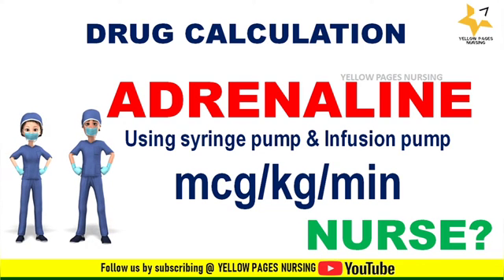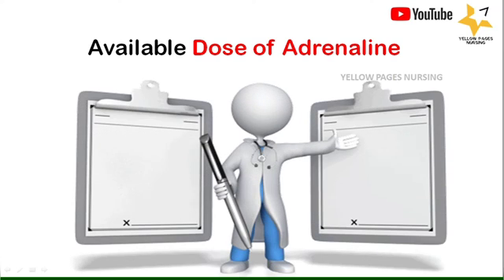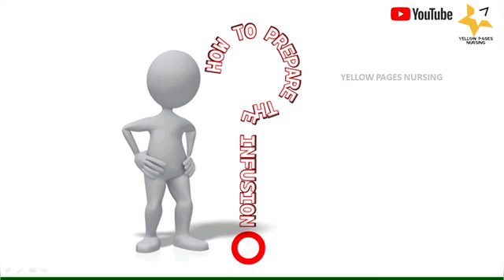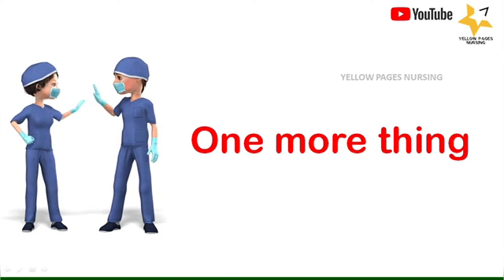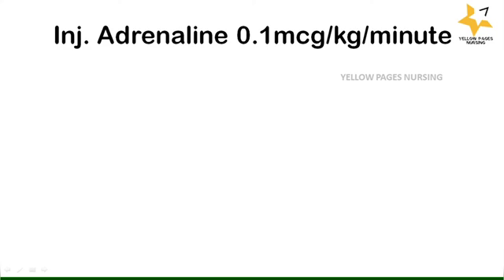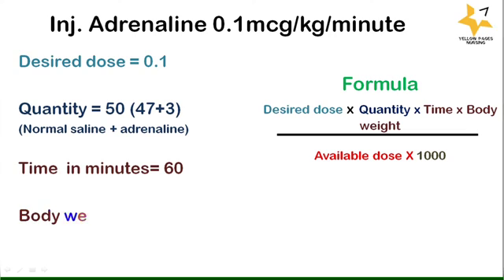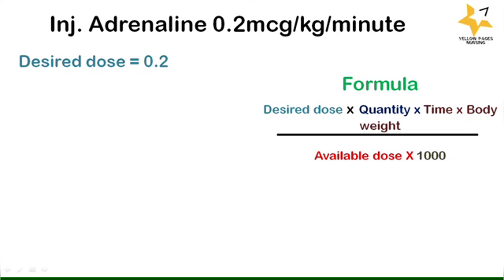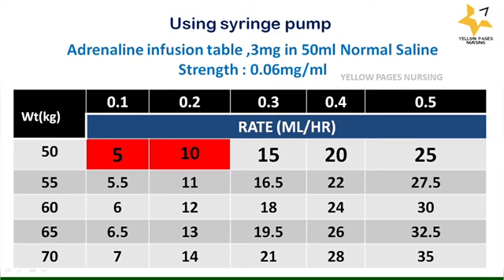Adrenaline mcg/kg/min calculation.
ADRENALINE CALCULATION FOR NURSES (MCG/KG/MIN)

Epinephrine,
Catecholamine,
Drug Class: beta-adrenergic agonists,
(sympathomimetic agents)

INDICATION
Cardiac Arrest,
Hypotension associated with shock,
First-aid Treatment of Anaphylaxis